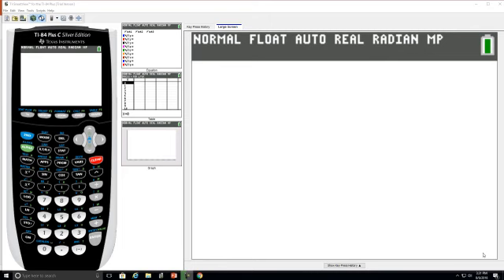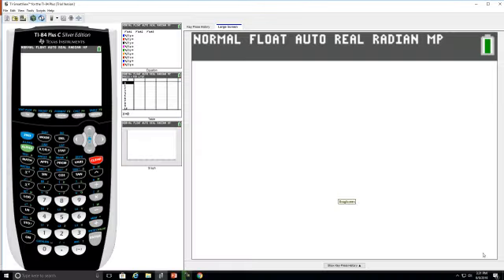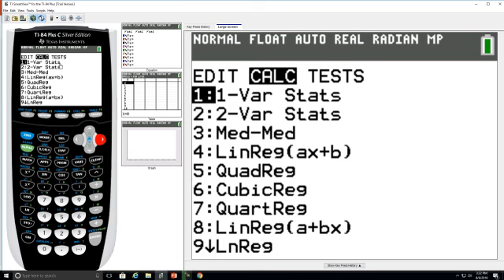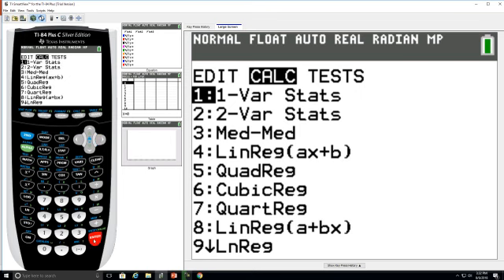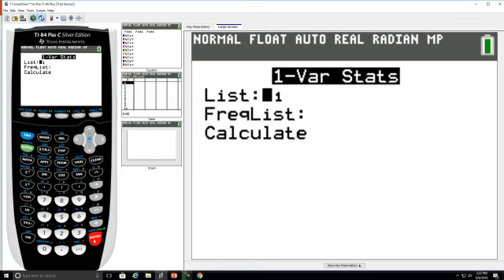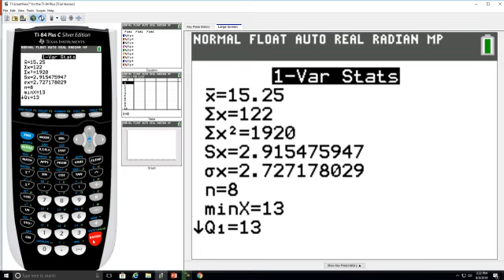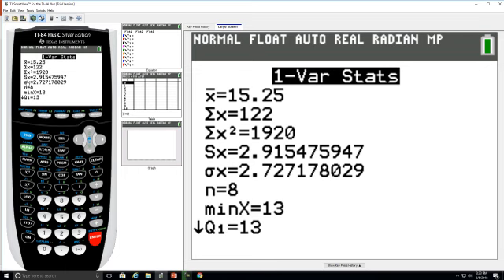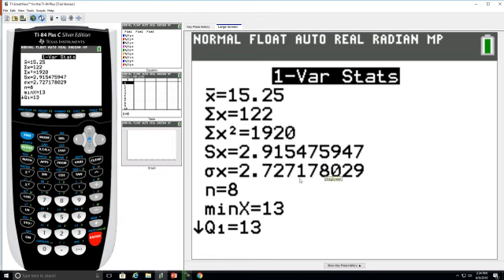Diffrerence between sample and population standard deviation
This video tutorial is for students who are enrolled in a specific course. Please do not redistribute or edit